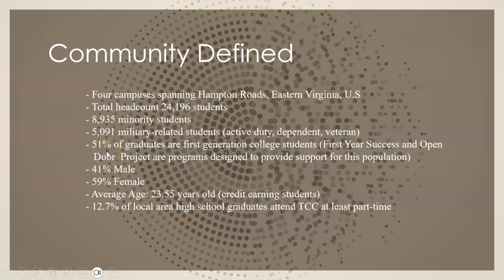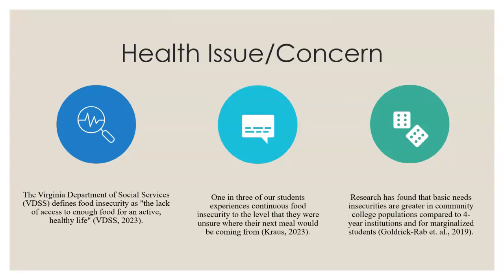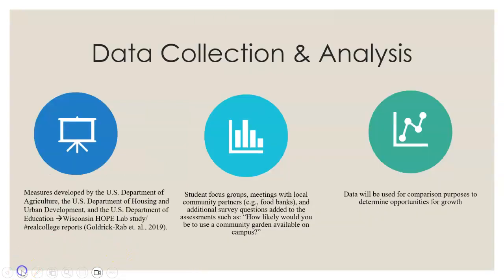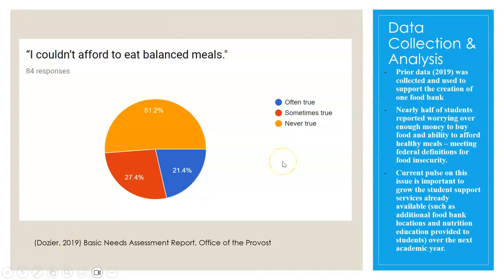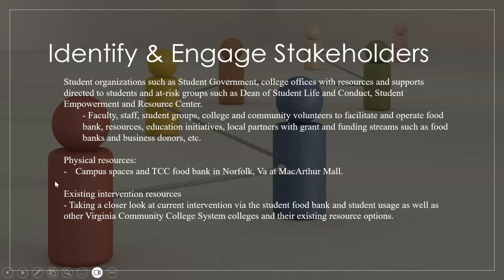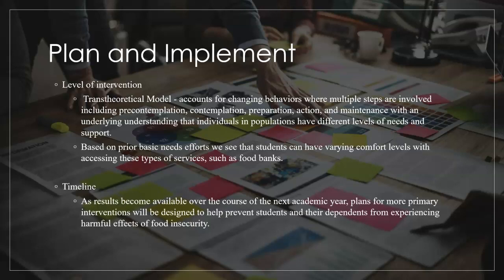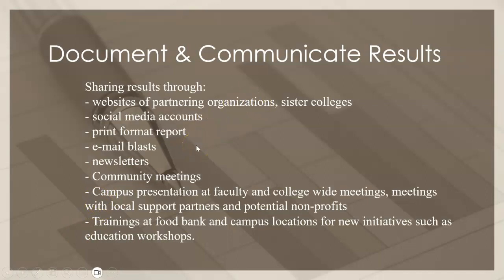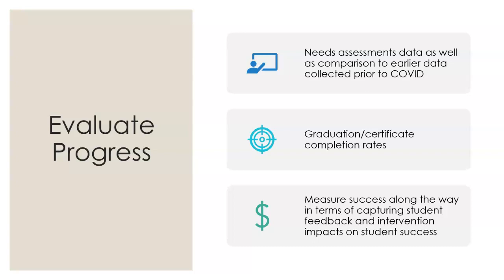CHNA - Jenny Dozier